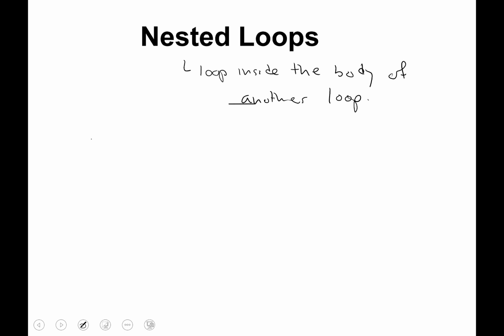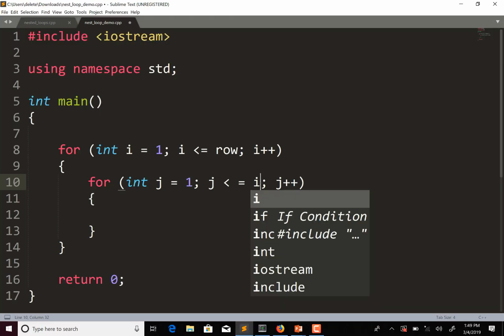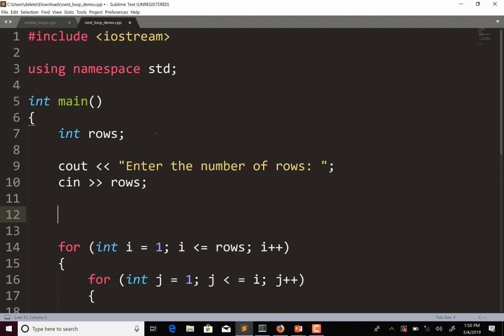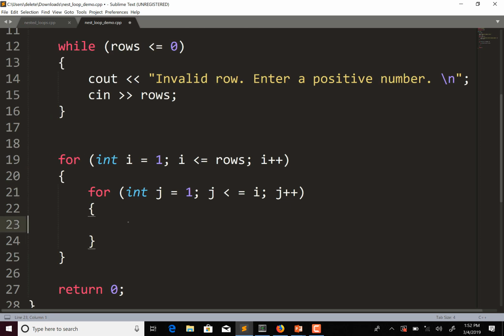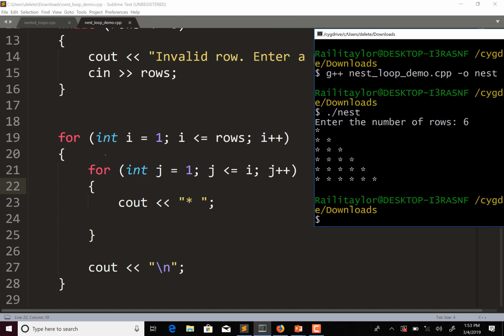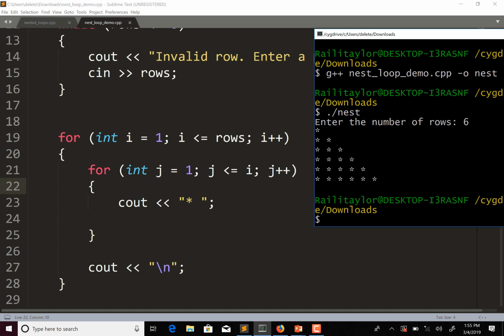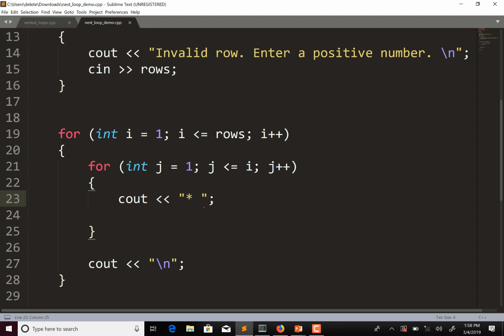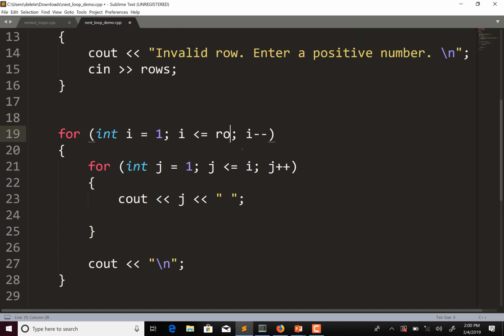62 - How to code nested loops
How to code nested loops ( c++  )